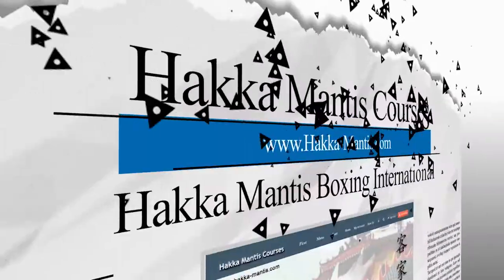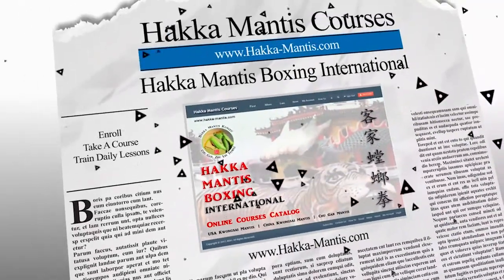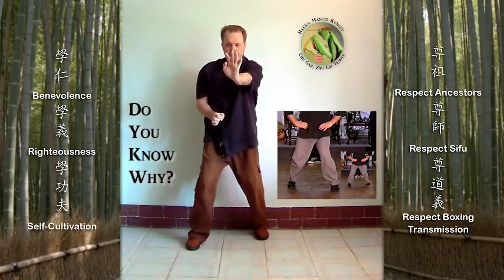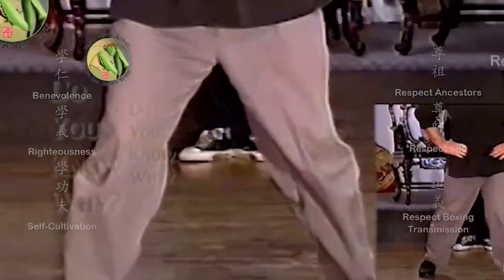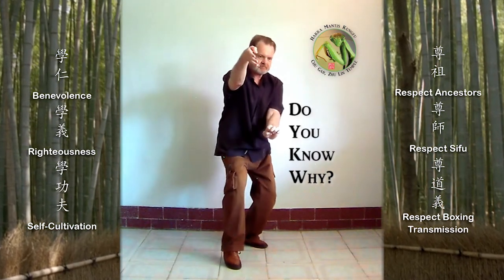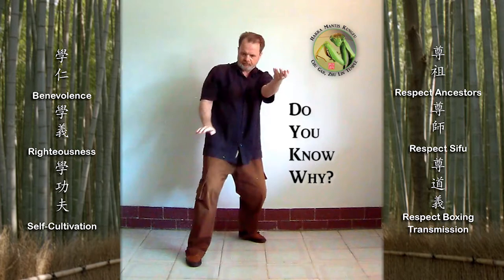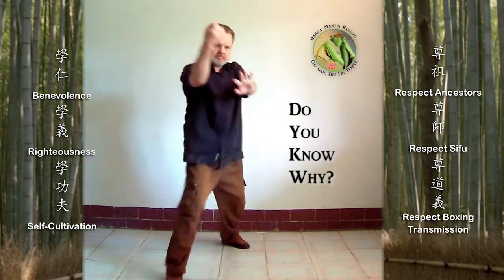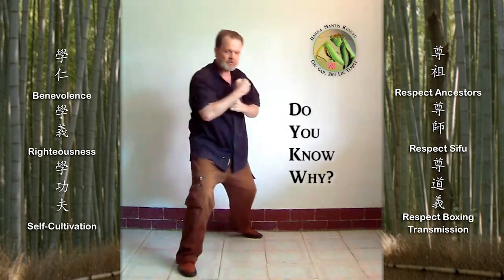CHINA KWONGSAI - 3 SCISSOR BOXING - ONLINE COURSE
ONLINE COURSES AVAILABLE SPRING 2018

“Som Jian” refers to Three Steps and Scissors.  This is the third Form, in the China Kwongsai Mantis transmission.  Dan Zhuang – Shuang Zhuang – Single and Double Bridge Forms are a prerequisite, for this Form.

Scissors Hands are used to split and deflect incoming force while simultaneously striking the opponent.  A second aspect, of Scissors, is Locking Hands, or taking control of the opponent’s two arms and listening to his intention.  This Lock Hands is a type of push-hands or sticky hands skill, employed by simultaneously grabbing and hooking the opponent’s arms, waiting for his next movement, to then swallow and spit his power back to him, in attack.

In this Course, I will teach you how this China Kwongsai Shadowboxing Form relates, in Hakka Mantis.  Built, upon the foundation of the first two forms, this third Form, Three Steps and Scissors, is the foundation, for the China Kwongsai Mantis forms that follow.  Train them progressively, and in proper order, to achieve the optimal result.

An historical anecdote is a kefuffle escalated on Luofushan Mountain, in which, a monk using this Form, Three Steps and Scissors, eventually threw the Shaolin Ancestor, Fong Do Duk, off the mountain, to his demise.  Mysterious Luofushan, first of four famous Guangdong Mountains, is located, in the center, of Hakka Mantis Territory, and is a notable martial arts ancient locale, with stories and myths, of many other Southern Kungfu styles, from Yim Wing Chun to Taoist Alchemy.

Your ultimate ability will depend, upon the depth, of your understanding.  Do not limit yourself.  Train the Three Branches, of Hakka Mantis.  Understand the 1st and 2nd Generation differences.  Gain an ability, with the Hard and Soft Powers, of the Fundamental Skills.  Instill the Mantis posture and powers, within the Mantis shapes, with all the Shadowboxing sets.  Refine your Hakka Mantis, with the Advanced Two Man Training Forms.

Advance your Hakka Mantis understanding and ability, with this Three Steps and Scissors, third form.  Use this shadowboxing form, to start building your Hakka Mantis superstructure and add to your further understanding of “3”, in Hakka Mantis.

Enroll and Start training this Course today.  You have nothing to lose, but your understanding of Southern Praying Mantis.

Has Anyone Told You?

    Why varying Steps are hardly seen, in China Kwongsai Forms?

    Why some Clans begin with 3 Steps Forward and others don’t?

    How many variations of Scissors hand are there?

    Why the Scissors Locking Hand often appears without function?

    What are the repeating elements, in all the China Kwongsai Forms?

    How the China Kwongsai 3 Point Turn becomes 2 Point?

    How this Form relates to Lam Sang’s USA Kwongsai Mantis Transmission?

    Which Kwongsai Clans vary which elements by additional skills, in this Form?

    How the Scissors Hands relate to Okinawan Karate and Som Bo Gin Two Man Form?

Learn these secrets not usually discussed – and more!  Enroll and Take this Course.